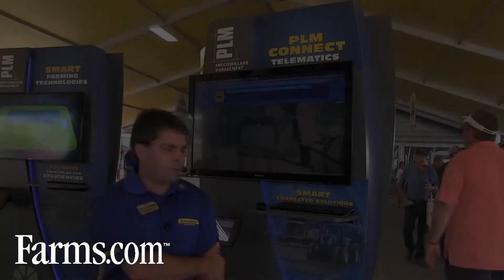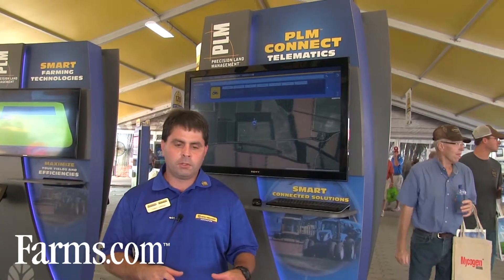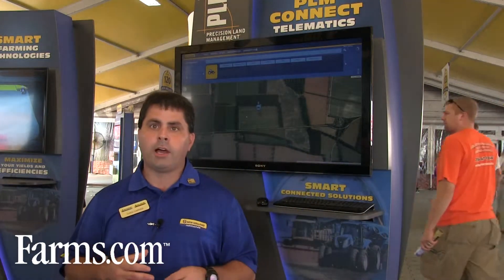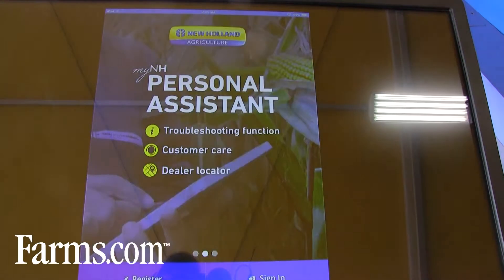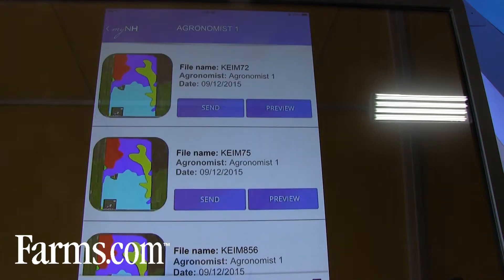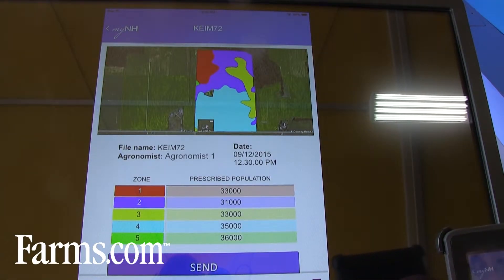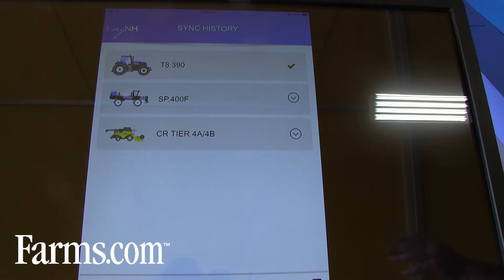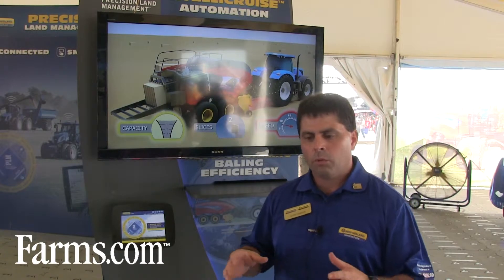New Holland Agriculture Precision Land Management Connect System.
Chris Carrie, Marketing Manager for Precision Land Management at New
Holland tells us how PLM CONNECT with help producers gain valuable
insights into their operation to help them increase yields, optimize
input usage, all while becoming more efficient thanks to the new
cloud-based data transfer and unsurpassed connectivity.

Farms.com